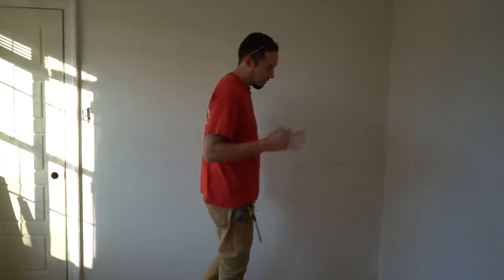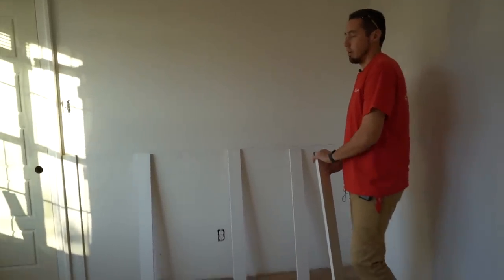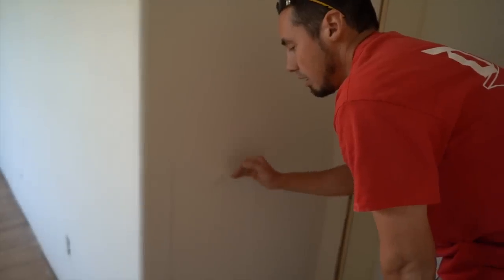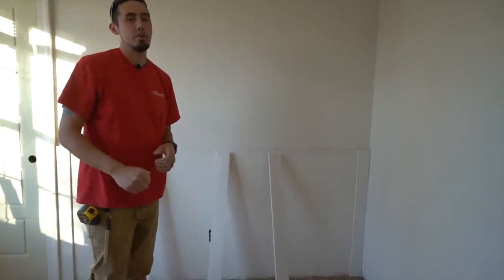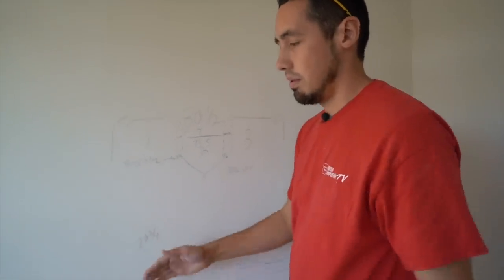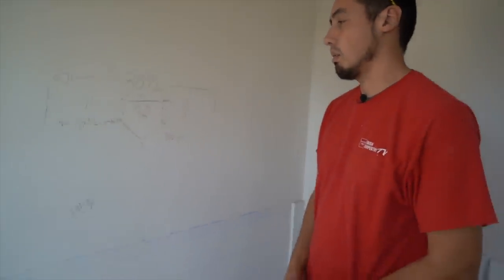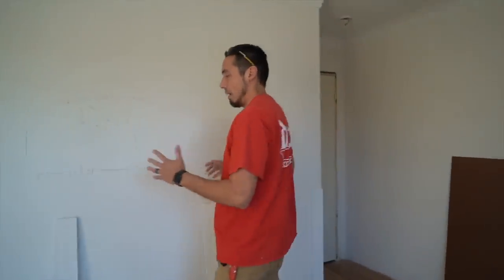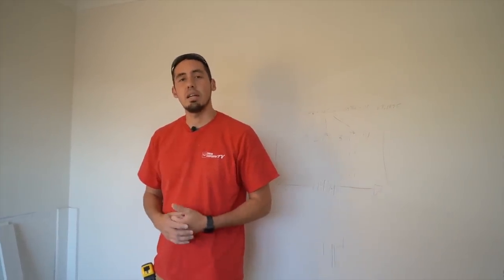Pro Wainscot Install - Finding Panel Dimensions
Thanks for following along in this wainscoting series. This is probably one of the most important videos in this series. If you get this wrong you can really waste time and materials. These are my pro tips for finding panel dimensions.

VIDEO/CAMERA GEAR*